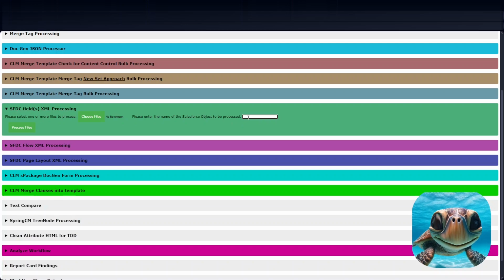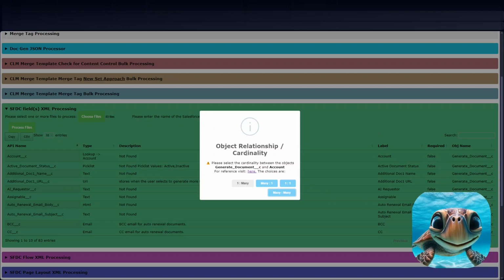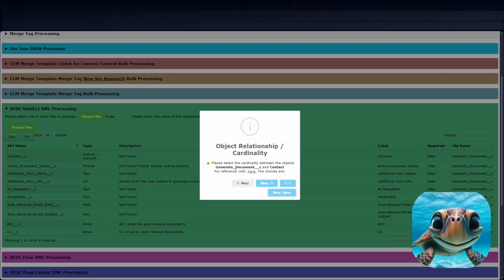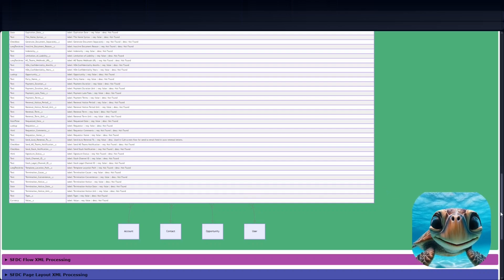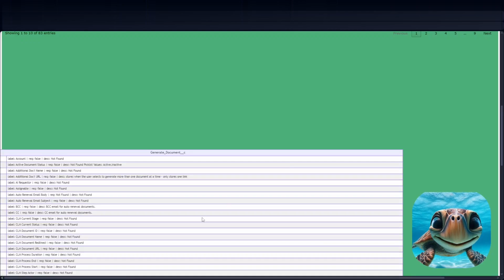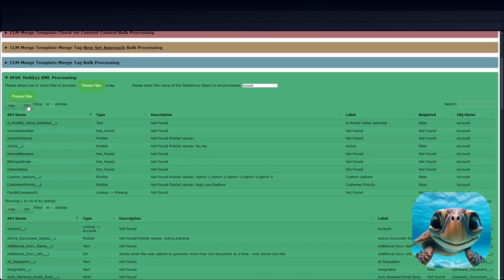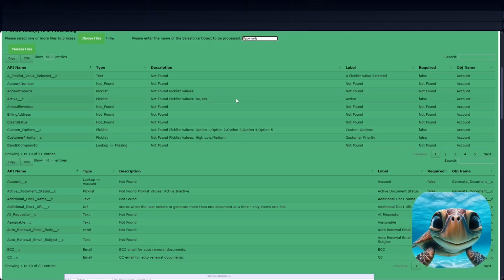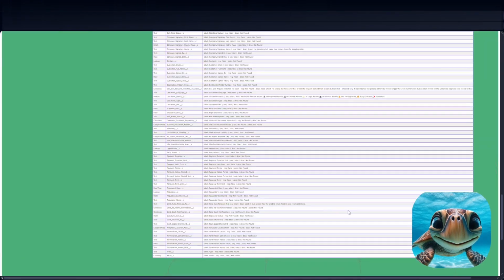2025 02 05 Salesforce Object XML File Processing with ERD Creation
This video covers tool development using HTML, CSS, and JavaScript in processing Salesforce Object XML files. The files are processed by extracting relevant data from the XML as well as creating the requisite Mermaid.js markdown syntax to render an ERD visualizing the Salesforce objects.

The following open source JavaScript libraries were used via CDN (content delivery network)